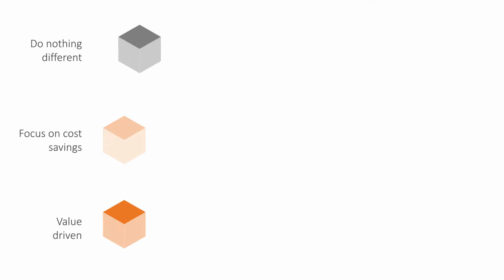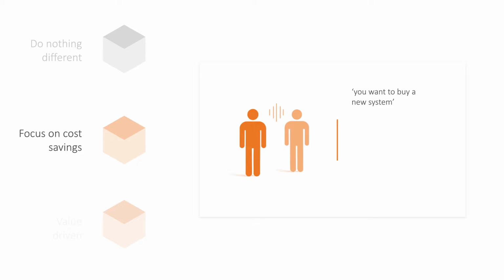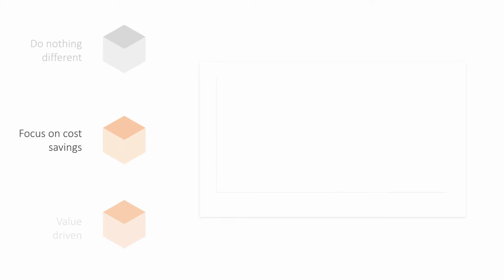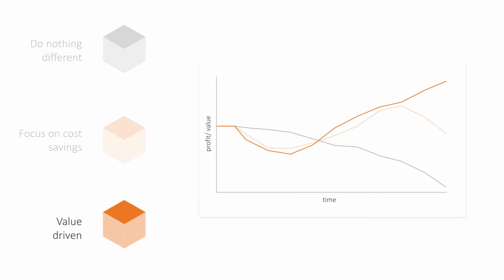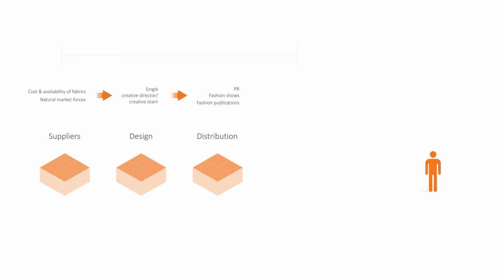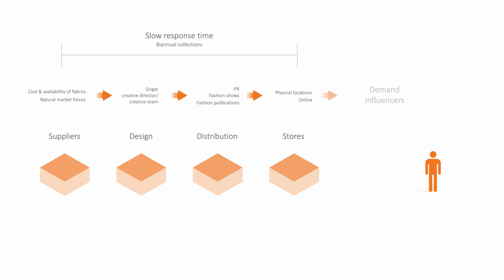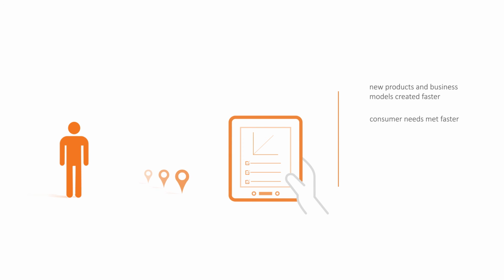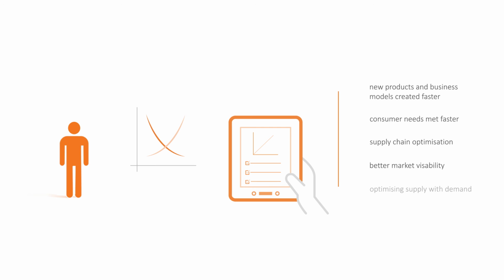Turning Digital Assets into Value: The True Business Case for Technology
In this webinar we talk about the value in reorganising your operations to a more consumer focused approach.

Partner, Andrew Beale explores three possible business case scenarios and demonstrates how developments in consumer lead approaches have transformed the fashion industry.